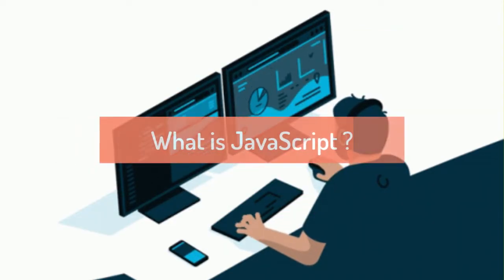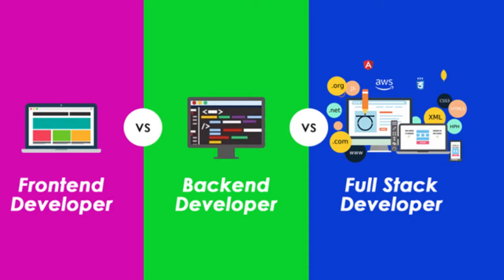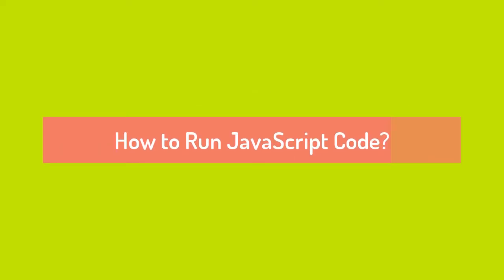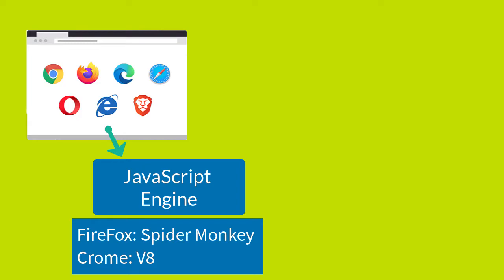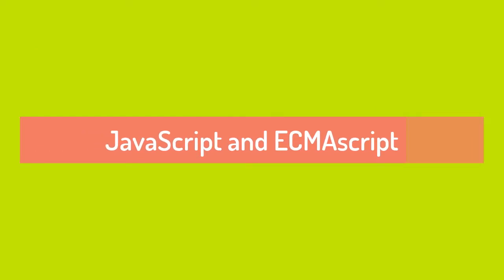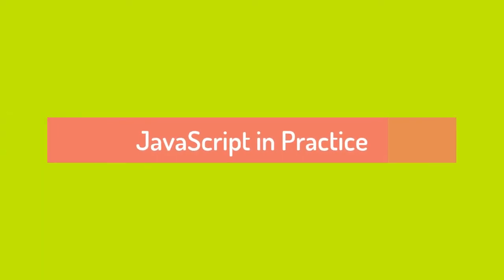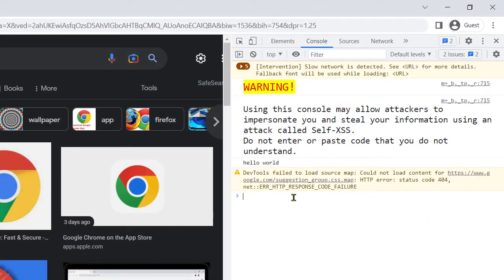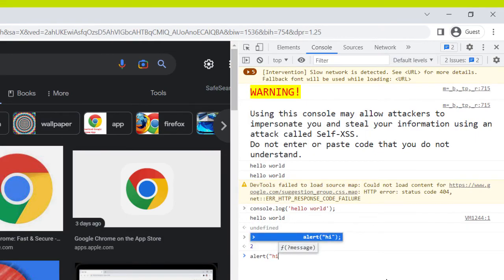How JavaScript Works-Introduction to JavaScript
JavaScript, often abbreviated JS, is a popular programming language that is one of the core technologies of the World Wide Web, alongside HTML and CSS. As of 2022, 98% of websites use JavaScript on the client side for web page behavior, often incorporating third-party libraries. All major web browsers have a dedicated JavaScript engine to execute the code on users' devices. It can also be used as a server-side scripting language with the help of NODE.